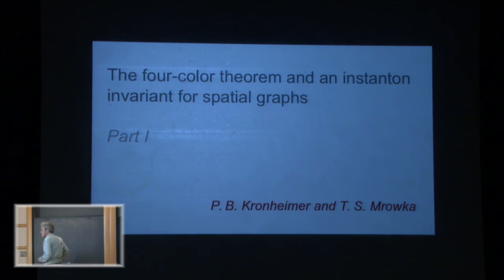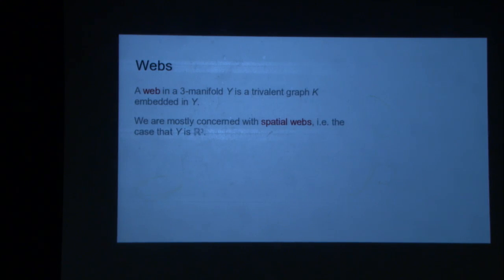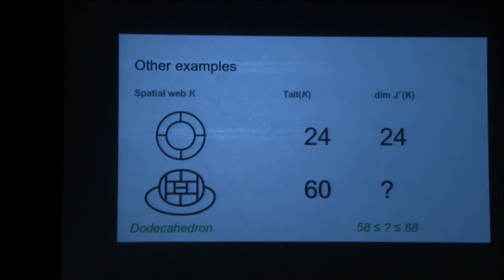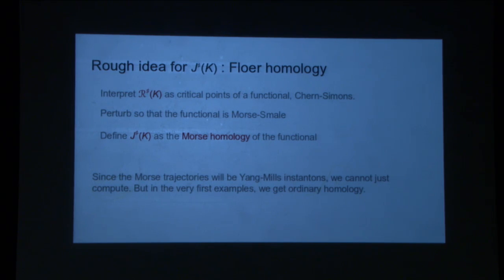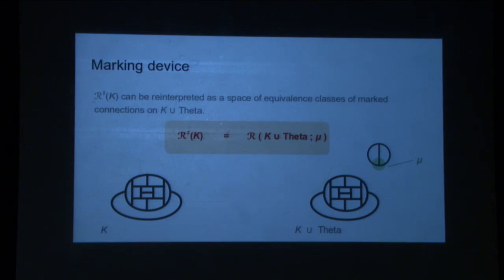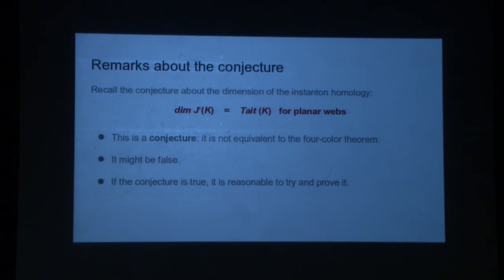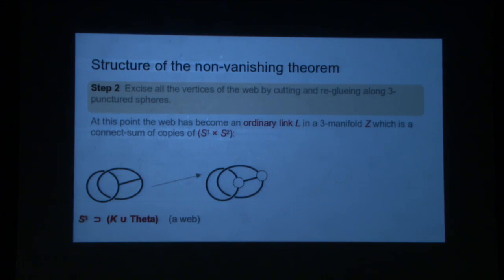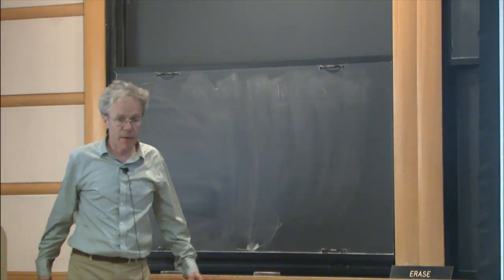The Four-Color Theorem and an Instanton Invariant for Spatial Graphs I - Peter Kronheimer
Peter Kronheimer
Harvard University

Given a trivalent graph embedded in 3-space, we associate to it an instanton homology group, which is a finite-dimensional Z/2 vector space. The main result about the instanton homology is a non-vanishing theorem, proved using techniques from 3-dimensional topology: if the graph is bridgeless, its instanton homology is non-zero. It is not unreasonable to conjecture that, if the graph lies in the plane, the dimension of its instanton homology is equal to the number of Tait colorings of the graph (essentially the same as four-colorings of the planar regions that the graph defines). If the conjecture were to hold, then the non-vanishing theorem for instanton homology would imply the four-color theorem and would provide a human-readable proof. The first talk will provide some background and an outline of the proof of the non-vanishing theorem. The second talk will describe the properties of instanton homology as a functor on a category of "webs and foams", and will provide motivation for the conjecture relating the homology to Tait colorings